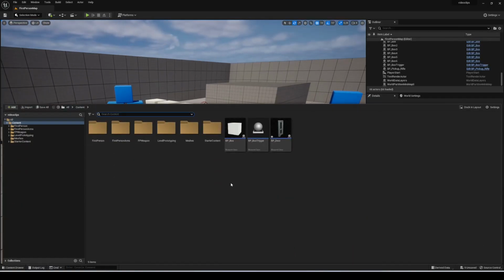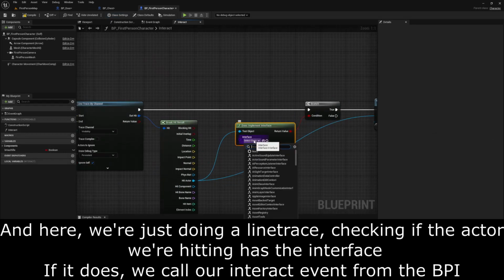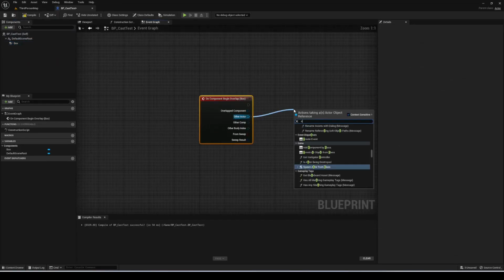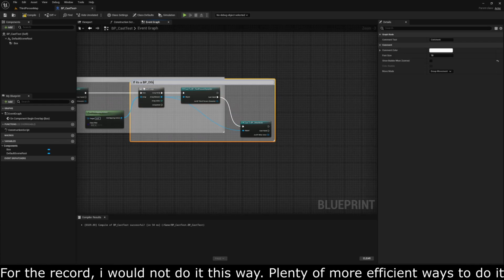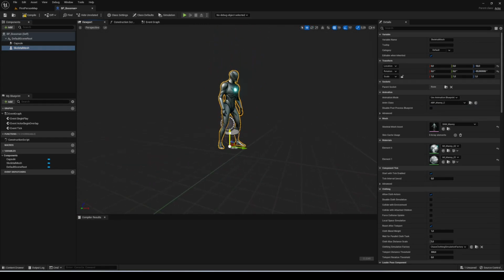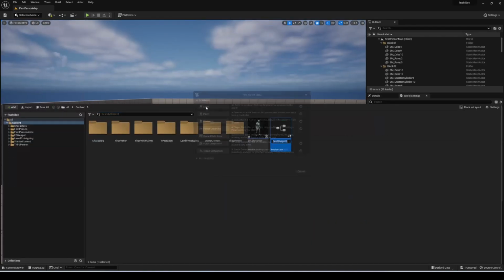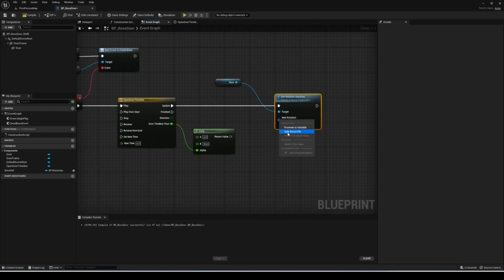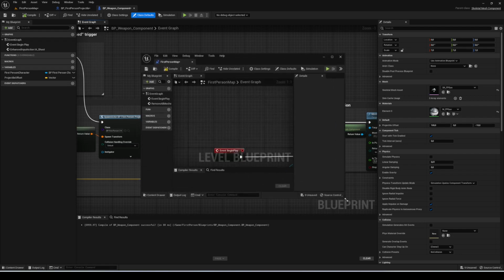Blueprint Communication - Unreal Engine 5.1 - Let's Talk About #2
In todays episode of 'Lets talk about' - we will be giving Blueprint Communication the spotlight. We'll talk quickly about Reference variables, Blueprint Interfaces, Casting and Event dispatchers.

Keep in mind, this is NOT a tutorial - this is just a place where we talk about certain things - attempting to explain a little bit along the way while also trying to have fun! (Will i tag it as a tutorial tho? maybe)

I tried to make this as beginner friendly as i could, buuuut - yeah. Life.